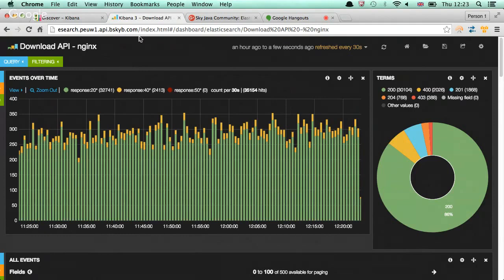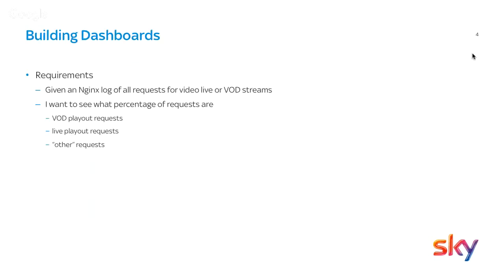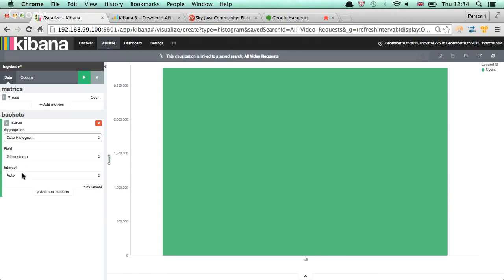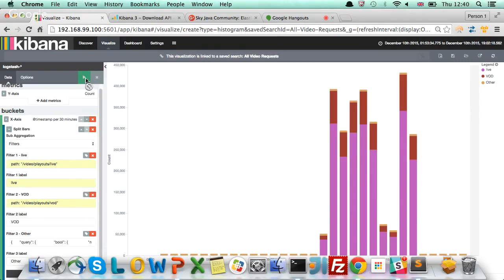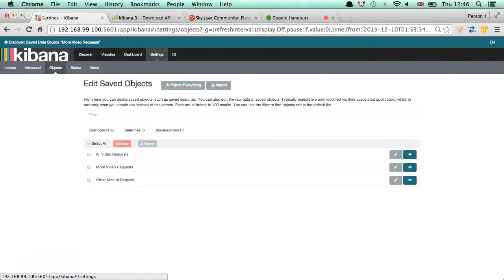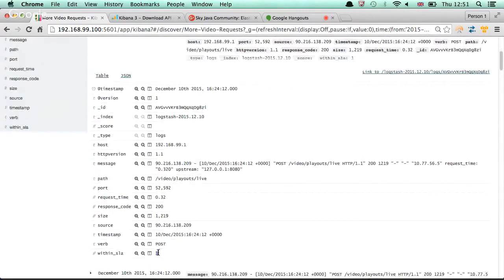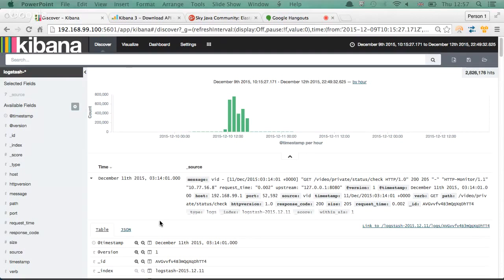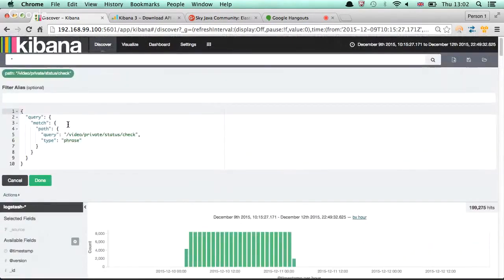Elastic Search 2.1 & Kibana 4 (Alan Gibson)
In the context of a migration from AWS infrastructure to on-premise datacentres.  Some familiarity with Kibana 3 would be helpful but is not essential.